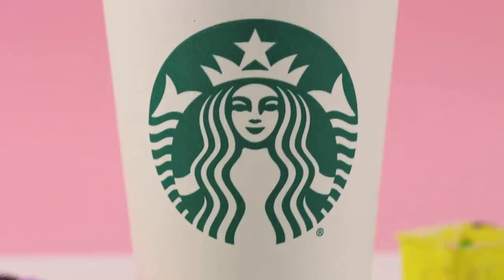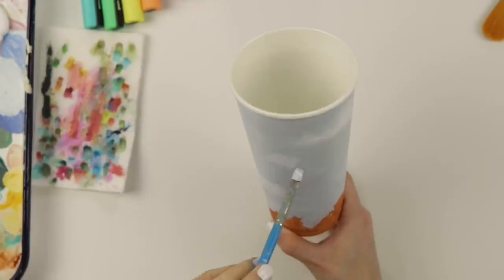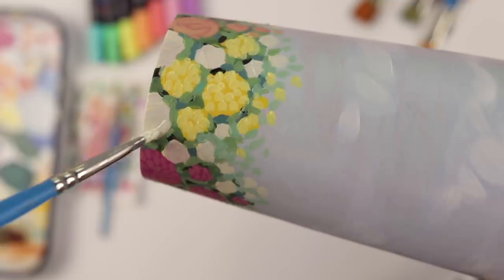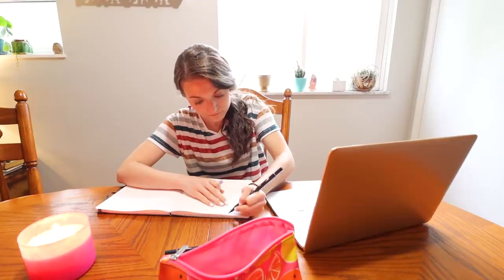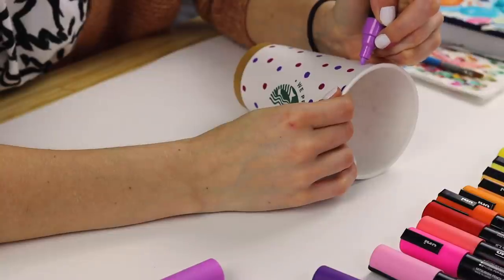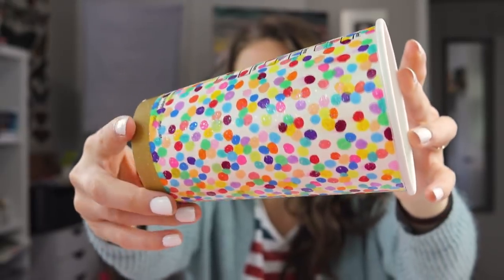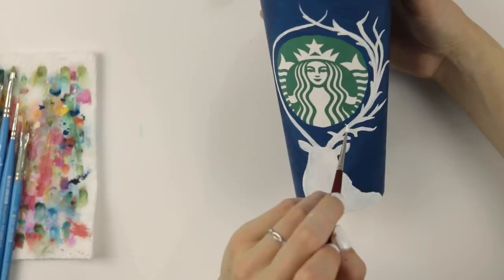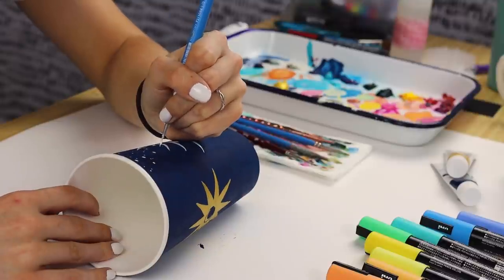Custom Painting STARBUCKS CUPS?! (fun art ideas)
We're custom painting Starbucks cups today! This series has involved many different art supplies, and today we are going one step further with acrylic paint, glitter, and our beloved Posca pens!

★Binge the Starbucks Cup Art Series!